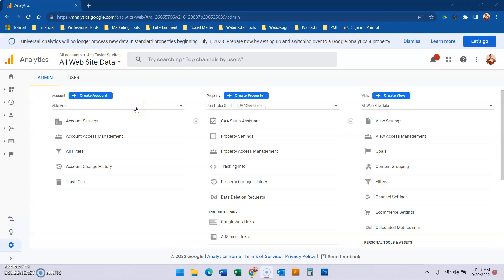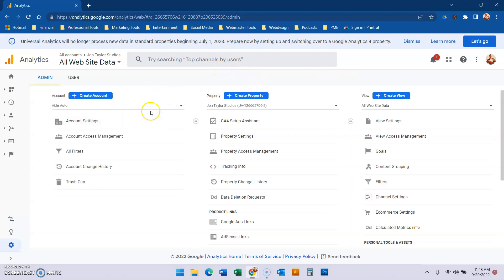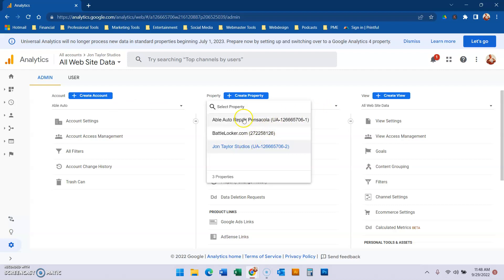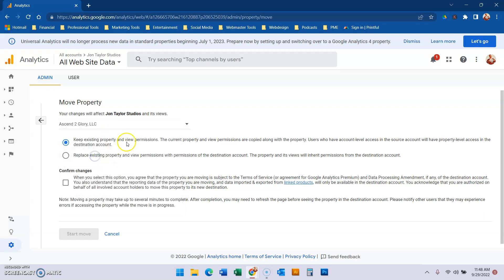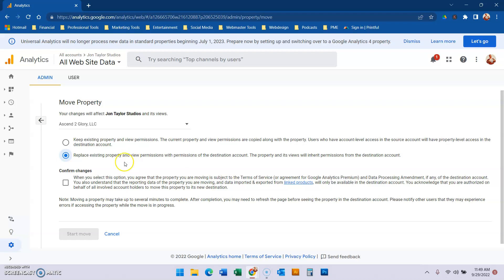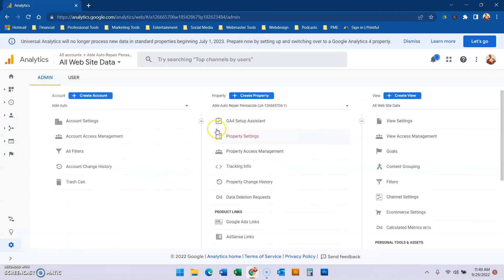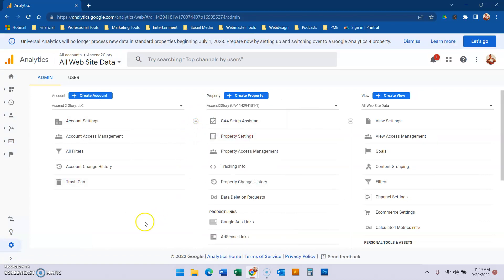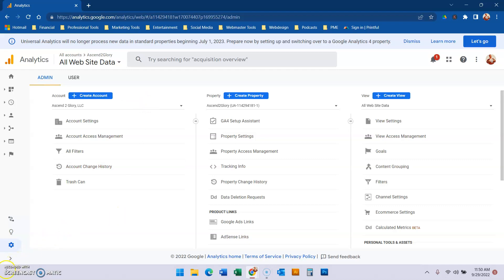How to move a property in Google Analytics to another account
Google Analytics is a confusing, intimidating, and not intuitive place for people who do not use it regularly (Frankly, it's even confusing for people who do). In 2-minutes or less we will show you how to move a property from one Google Analytics account to another within your master Google account. Enjoy and hope this helps make you feel more confident, and get things done!

To learn How to remove an account from Google Analytics in seconds, check out this short 2-minute video now

To learn How to move a property in Google Analytics to a NEW Account within your master Google Profile